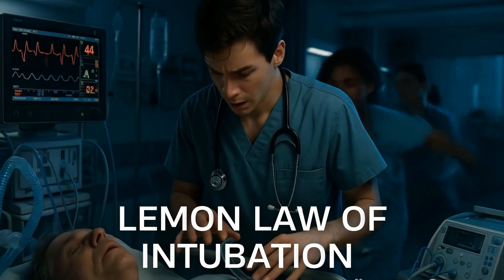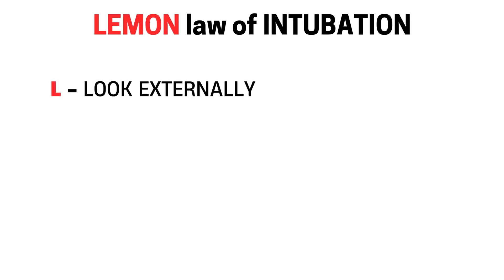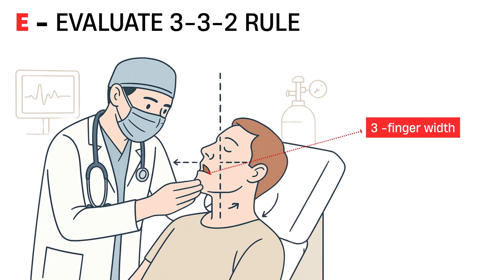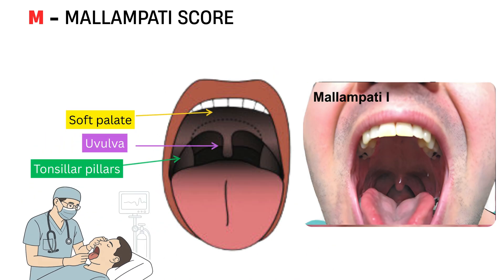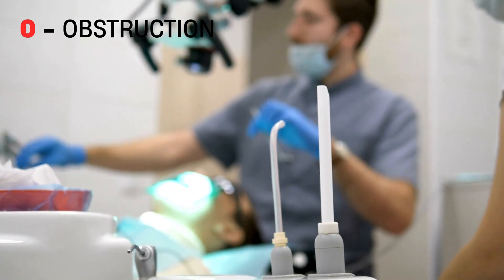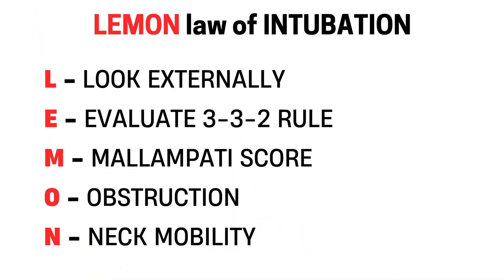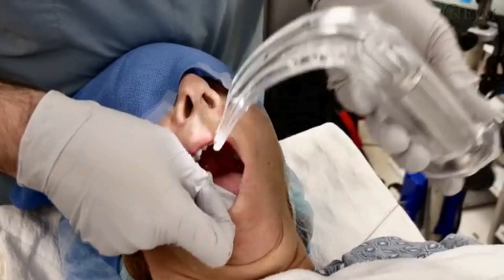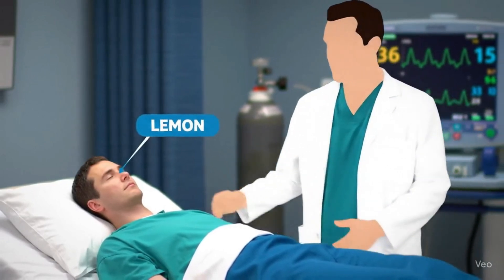LEMON Law for Intubation: 5 Airway Assessment Steps Every Beginner Must Know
Before you reach for the laryngoscope, ask yourself: “Is this going to be a difficult airway?” In under 5 minutes, this video will teach you the LEMON Law - a quick, 5-step airway assessment trusted by emergency physicians, anesthetists, and critical care teams.

If you're a medical student, nurse, EMT, or early-career doctor, this is a tool you'll want to use before every intubation.

🕒 Timestamps:
00:00 – Airway scenario
00:39 – What is LEMON law
00:57 – L: Look externally
01:27 – E: Evaluate 3-3-2 rule
02:00 – M: Mallampati score
02:28 – O: Obstruction of Airway
02:58 – N: Neck mobility
03:26 – L.E.M.O.N. Mnemonic
03:49 – Intubation scenario

📚 Go deeper into airway mastery:
🚀 Learn to intubate with confidence in just 11 days:

Which part of the LEMON Law do you think gets missed most?

📤 Share this with a friend in healthcare